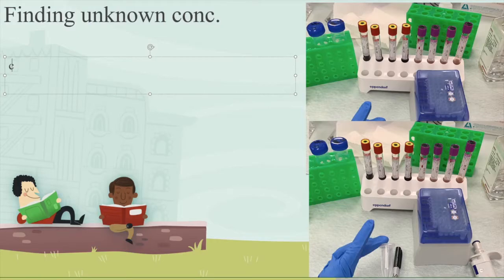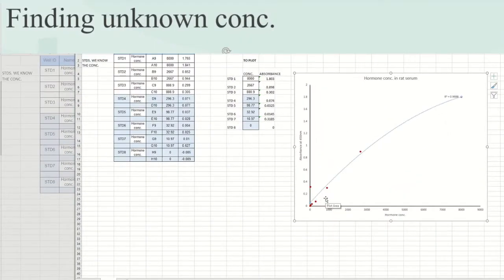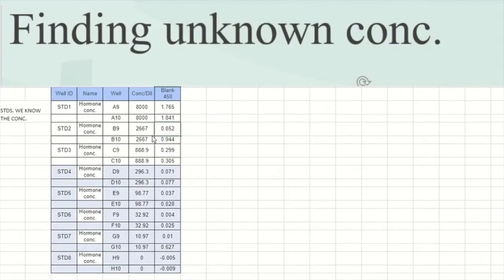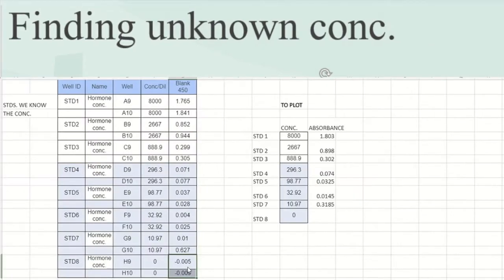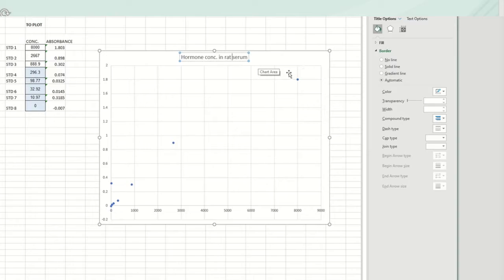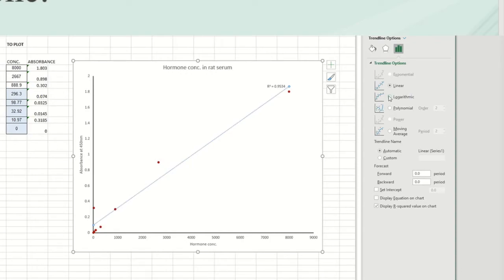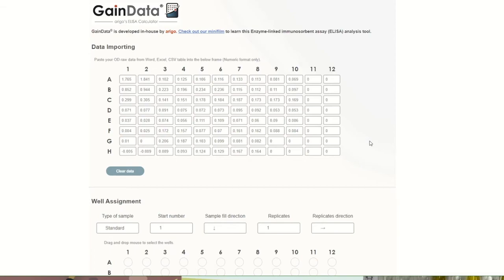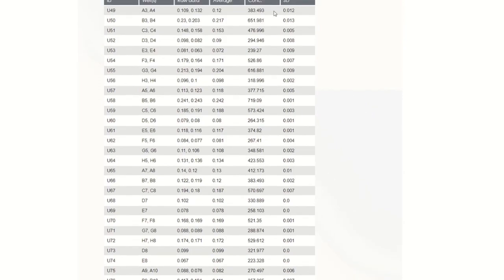📈STANDARD CURVE AND DOSE RESPONSE CURVE DATA HANDLING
This video walks through the concepts of finding unknown concentrations in biological samples or bioassays from a standard curve. A standard curve may also be referred to as a calibration curve, although calibration curves really deal with instrument parameters.
The classic way that unknown concentrations of proteins or biological assays are determined is to first create a standard curve and determine the absorbance (or fluorescence or luminescence) - in a suitable instrument such as a spectrophotometer - versus its concentration.
The line of best fit for bioassays such as ELISA and dose response experiments cannot be linear because bioassays are only linear in a very specific concentration magnitude. Dose response experiment assessment should use a sigmoidal curve fit. Sigmoidal curve fits are analysed with four parameter logistic (4PL) regression models where the Minimum concentration, Maximum concentration, Inflection point (IC50/EC50) and Hill coefficient is analysed. Dose response is often used interchangeably with a related term concentration effect curve. However, the latter is performed outside of living systems such as in cell lines.  Excel does not allow such fits so in this video I will show an online tool for 4PL curve fits.

// ADWOA
I'm Adwoa (Adwoa Biotech), a Biotechnology graduate. I’ve worked in medical research for years and want to be useful to people new to the lab life. This channel takes you through some of the techniques and concepts I've learnt working as a Research Assistant. Hopefully it helps if you're new to the topic/technique.